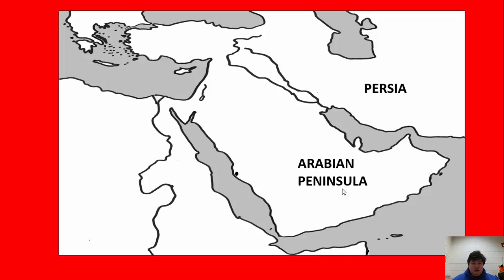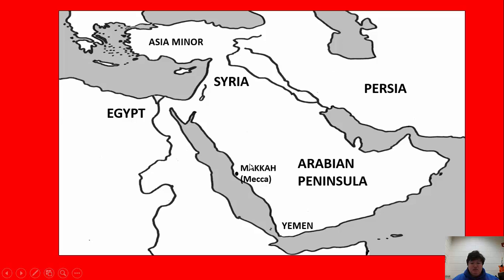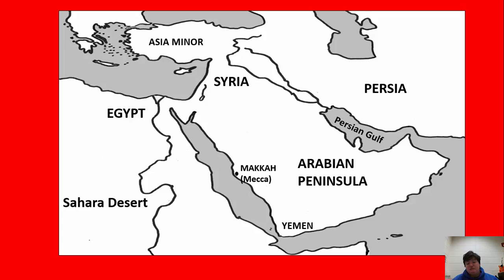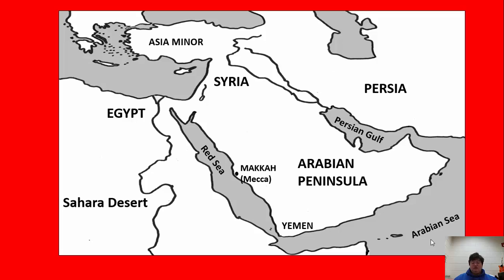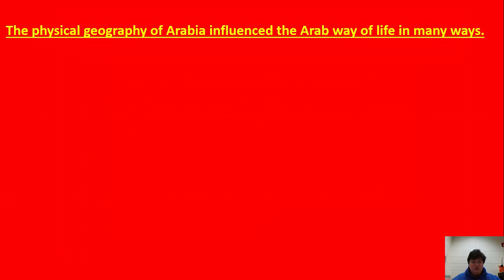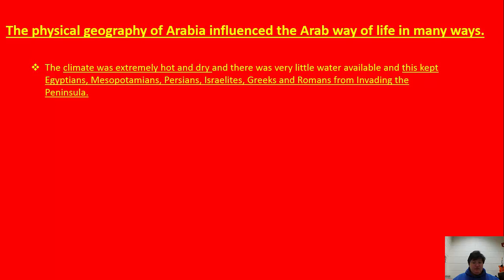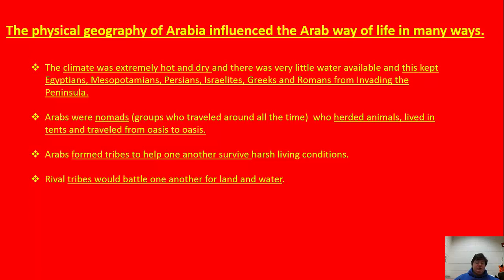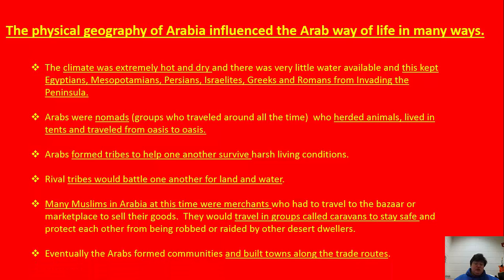Physical Geography of Arabia